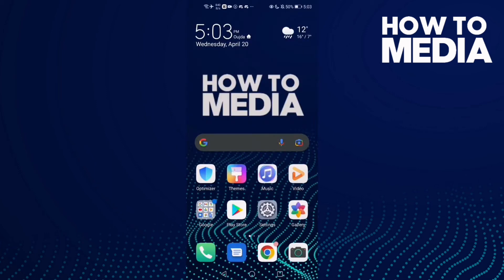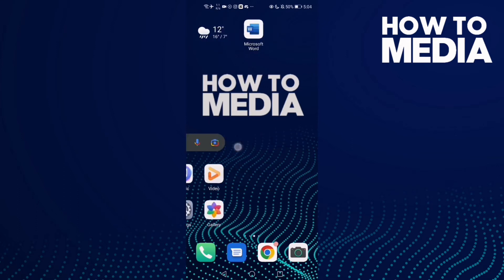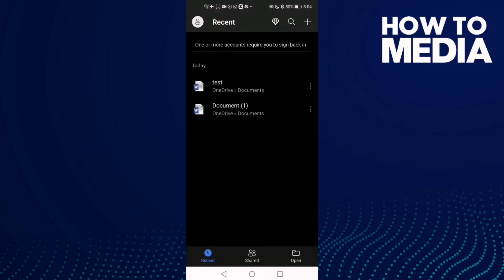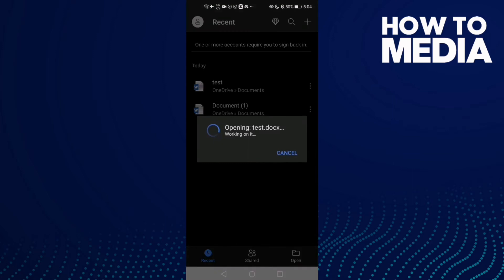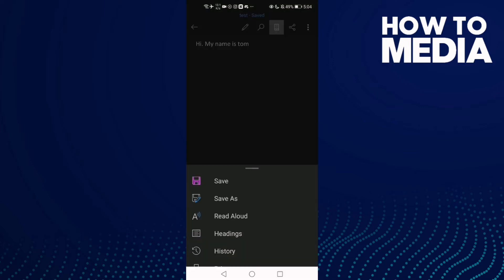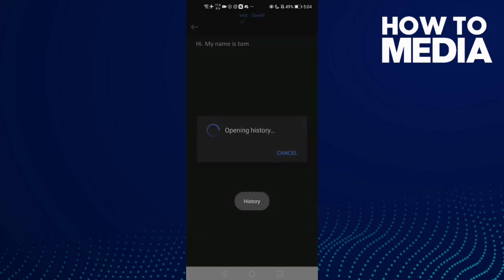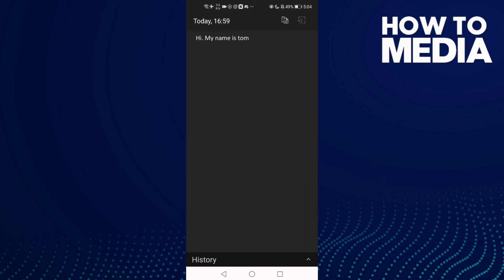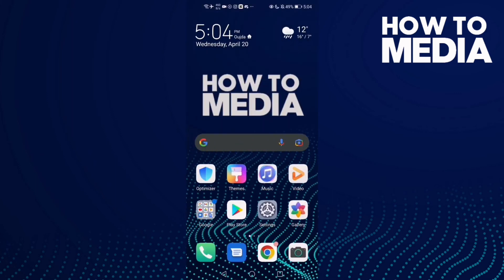How to See Document History on Word Mobile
in this video we discuss :